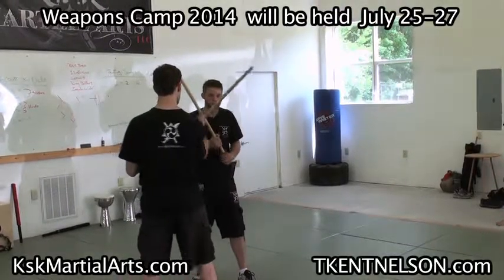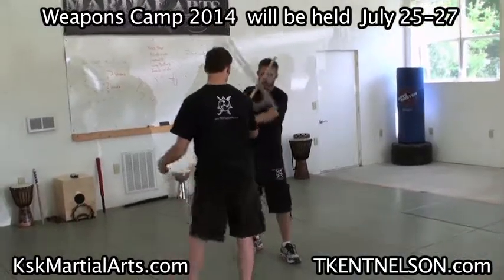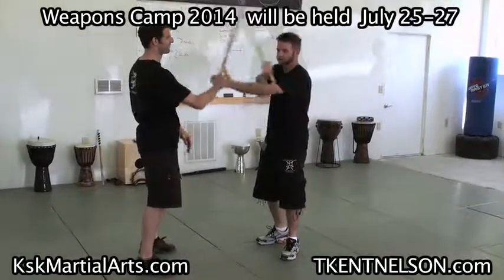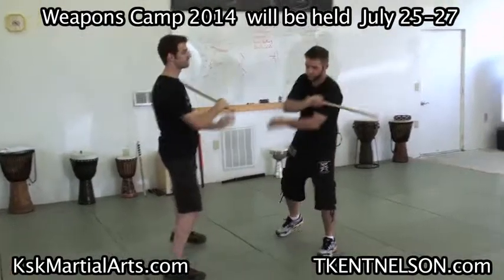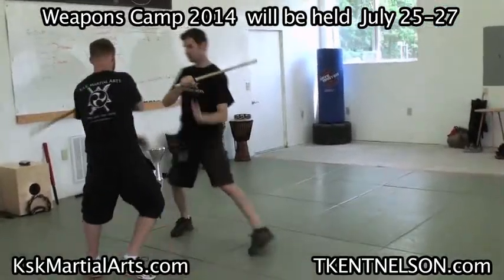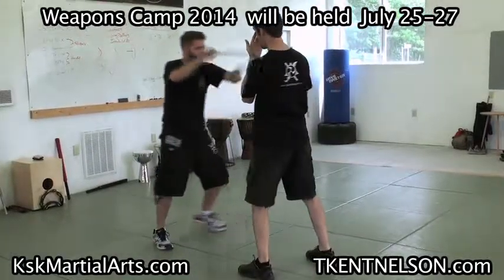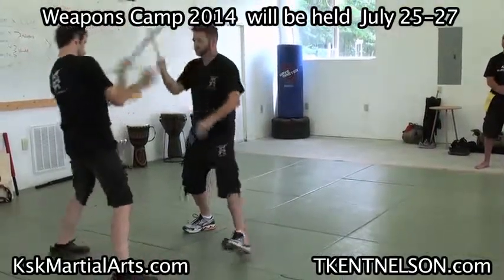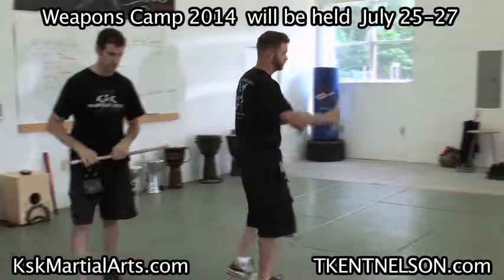Sneak Peek #76 WEB EXPORT